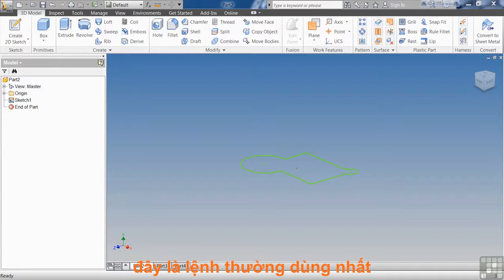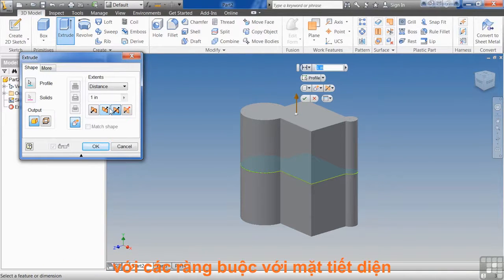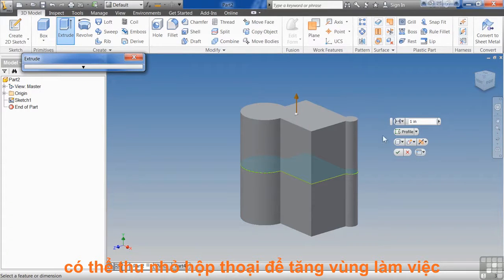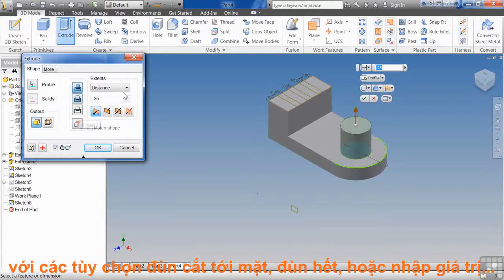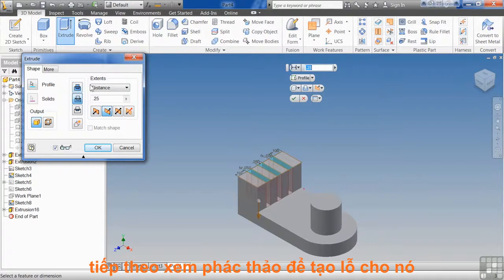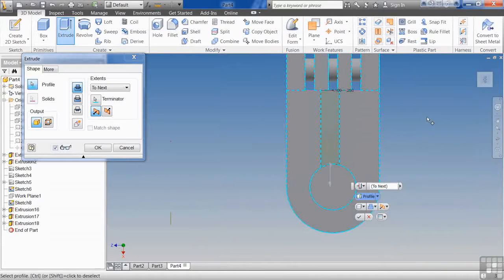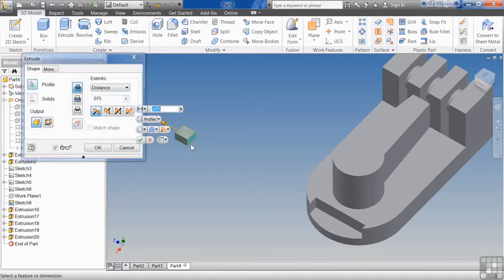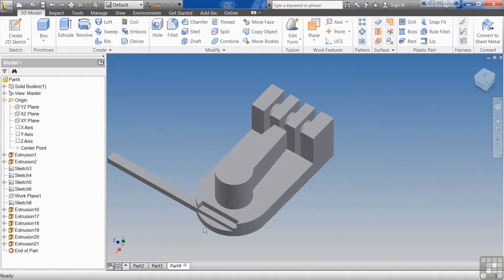inventor 2015 extrude-inventor 2015 extrude-extrude inventor+learning autodesk inventor 2015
extrude inventor
autodesk inventor extrude
inventor 2015 extrude